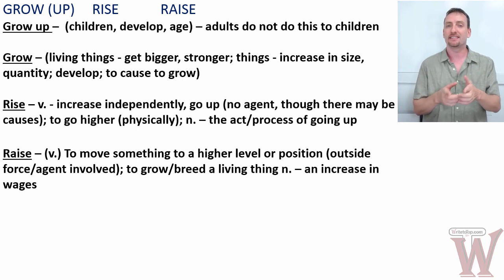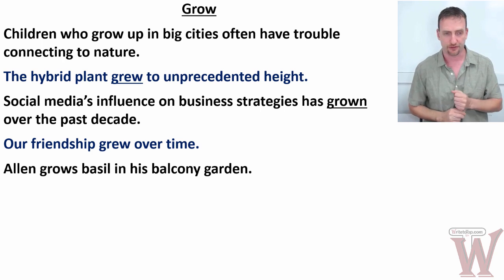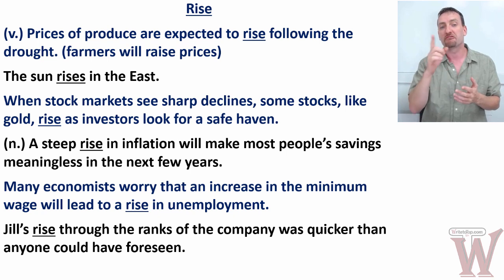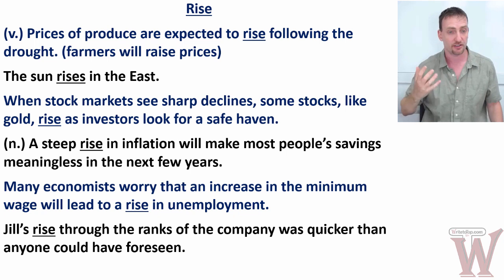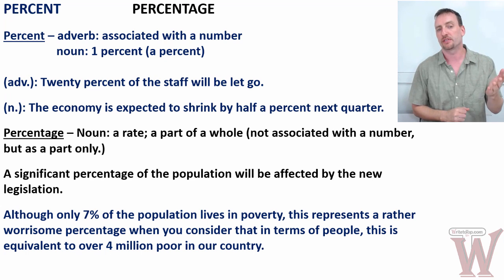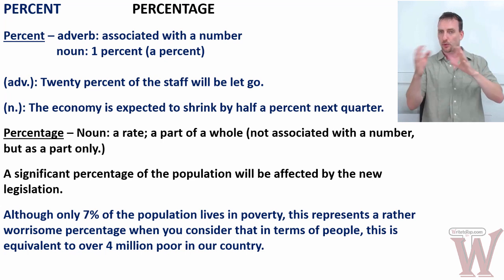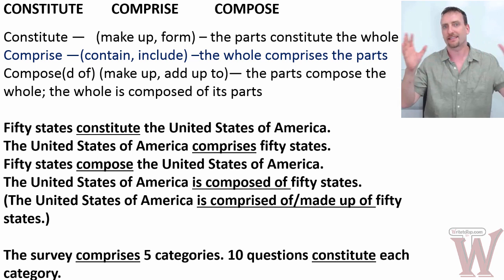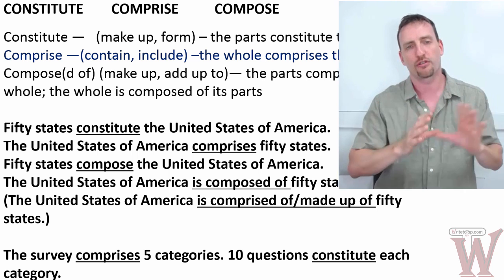Vocabulary: often-confused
Do you use raise, rise and grow correctly? How about percent and percentage, or constitute, compose, comprise? In this lesson we look at these words and their usage to make sure you use each one appropriately in your writing.